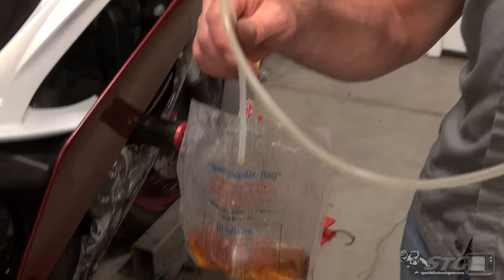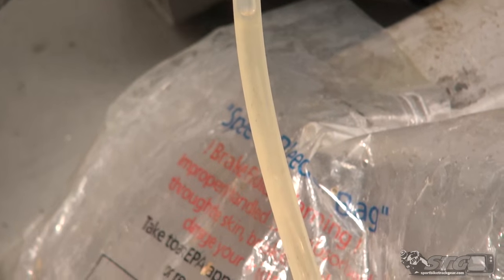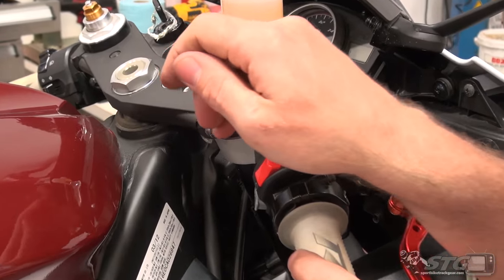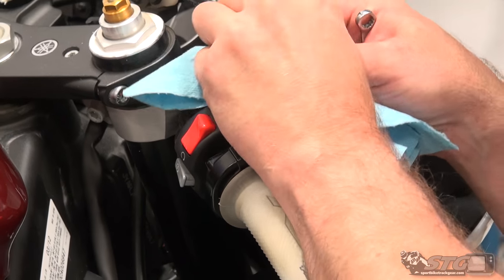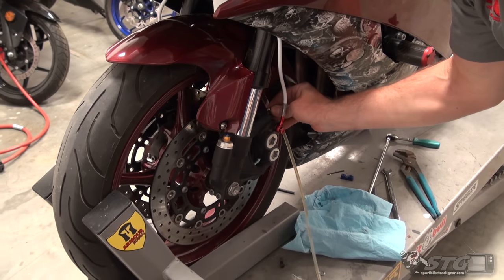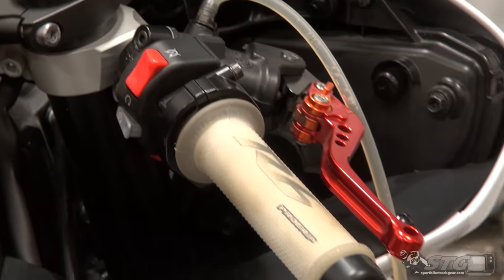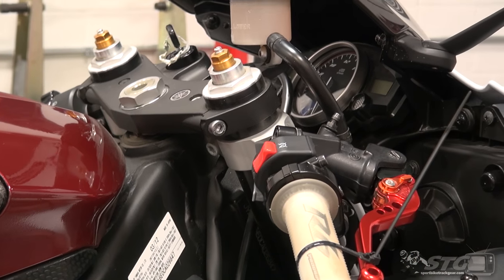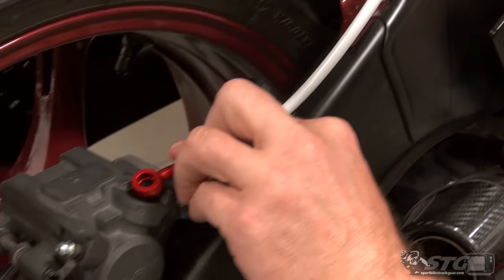How to Bleed Motorcycle Brakes from Sportbiketrackgear.com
How to Bleed Motorcycle Brakes

We have already done a video on this, but we get a lot of questions about this, so we figured we should update the video and go a little more in depth. This modification was done on a 2012 Yamaha YZF-R6, but the process is very similar on most bikes.

If you feel uncomfortable with this modification please take your bike to a licensed motorcycle mechanic.